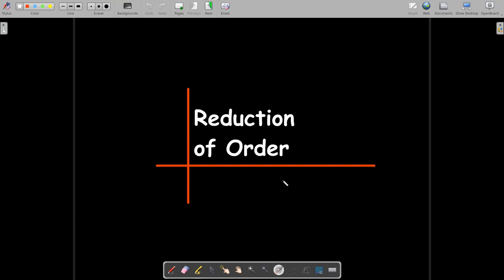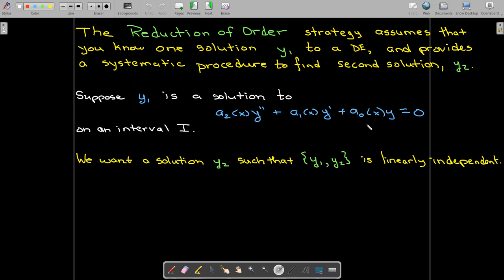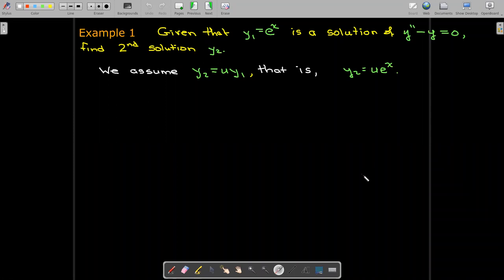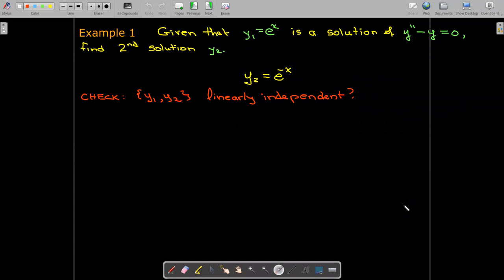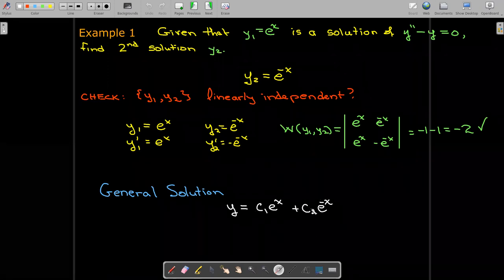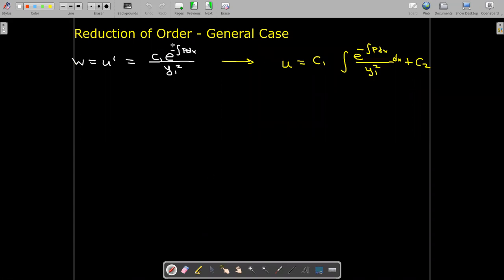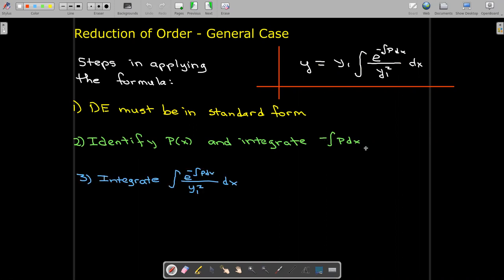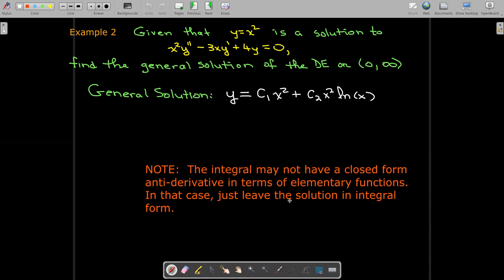Reduction of Order in Homogeneous Linear DE's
We derive a technique for finding a second solution to a homogeneous linear DE when you already know one solution.